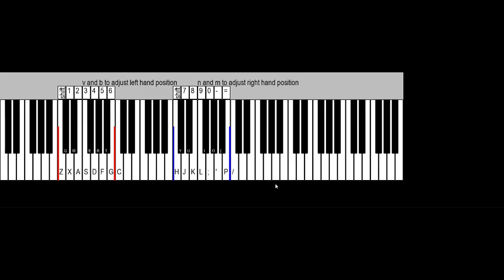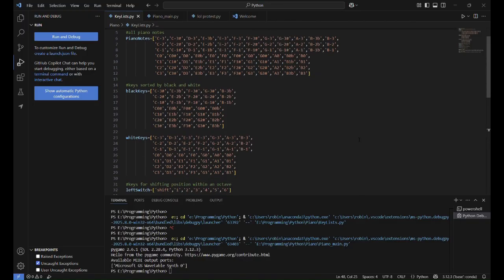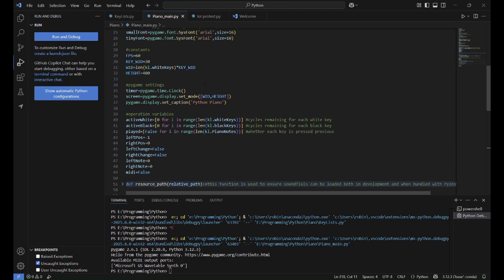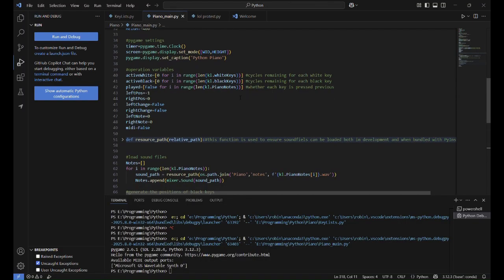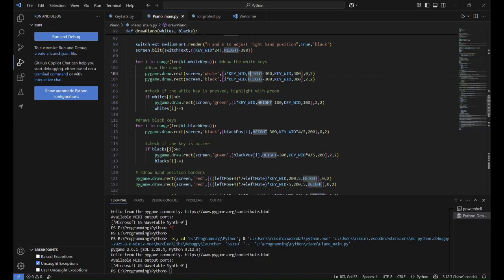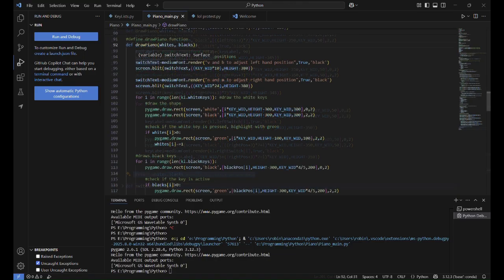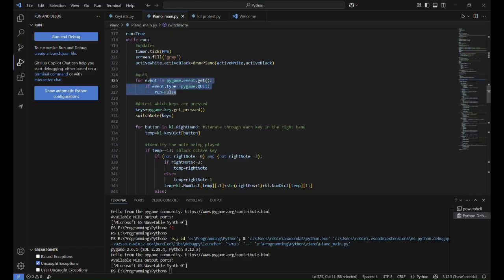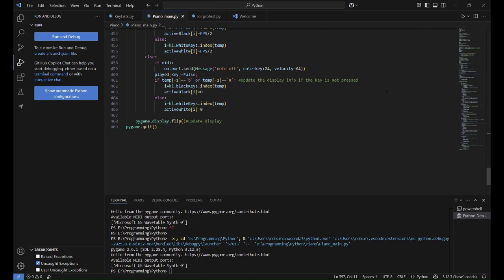Python Piano: Full Chords, Octaves, and more!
At first, I thought to map every key on a standard QWERTY keyboard (26 letters +10 numbers +`11 symbols = 47 keys in total) onto an 88 key piano, but then came the N-key Rollover problem. Hence this solution is made.

I also made a lot of improvements in the code, namely:
removed code sh*t mountains, including:
drawhands()
left_dict and right_dict in the main loop
used key.get_pressed() instead of text entry for note input
no mouse button functionality

I also added:
left right hands collision detection
microstepping within each octave
MIDI connectivity

00:00 Introduction
00:20 Demonstration
02:44 KeyLists
05:16 Initialization
12:29 drawPiano
16:50 switchNote (hand postions)
19:35 main
23:23 closing